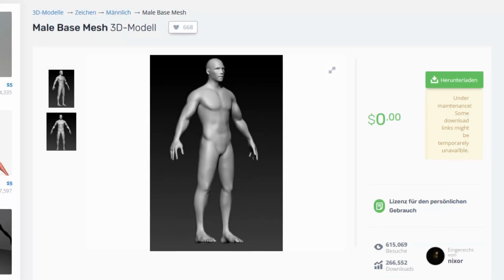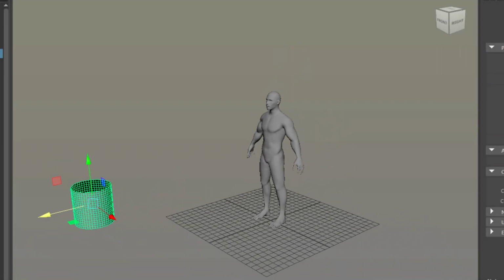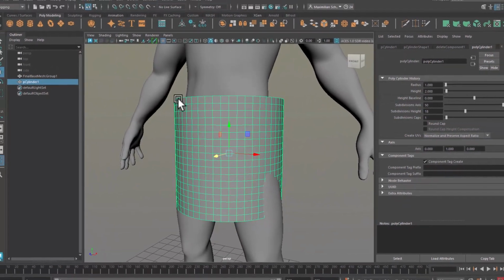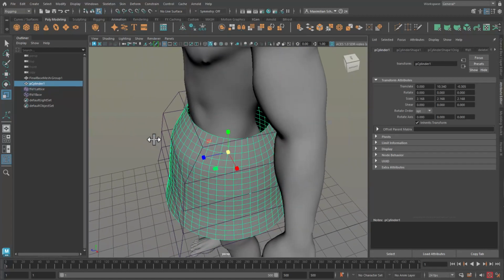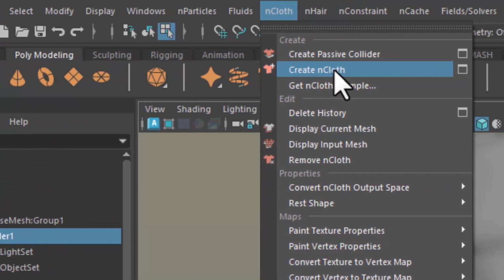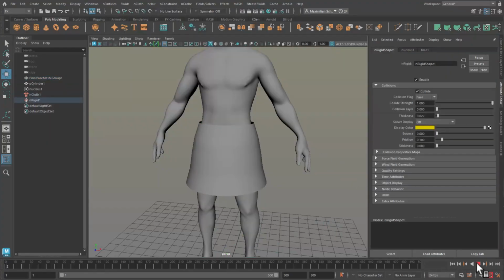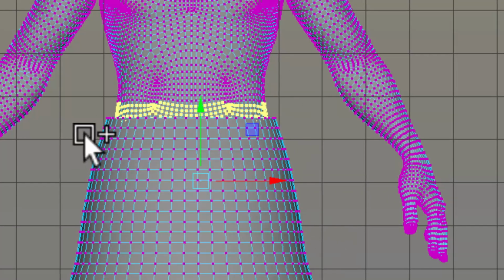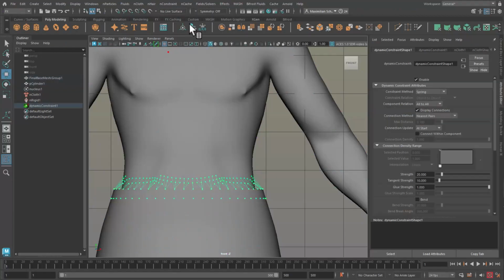Maya: This Man Gets A Skirt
That video has been quite successful ever since, probably because it showed a _woman_ with a loosely fitted dress. I guess this new tutorial about a _man_ getting dressed in skirt won't attract 90,000 views in three years time ;-)

You can use any human polygon mesh to follow this tutorial. I got mine from free3D.com:

The music: "Short and Sweet", composed and performed by me, Maximilian Schönherr, licensed via GEMA, Germany.